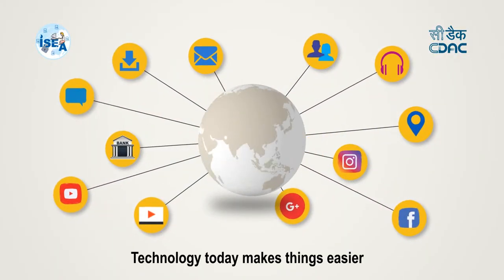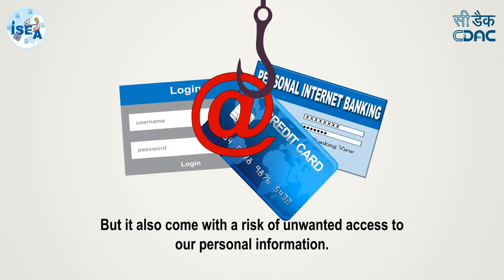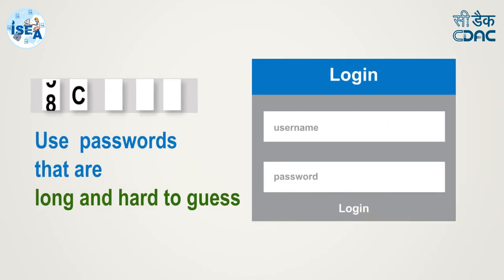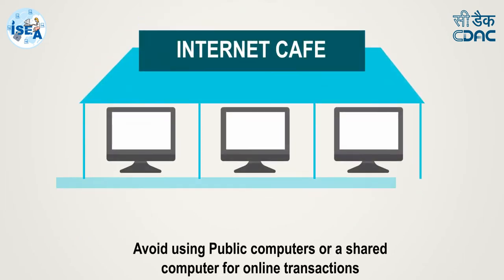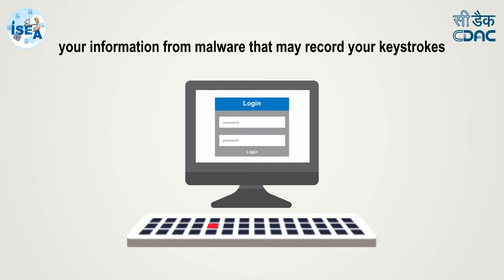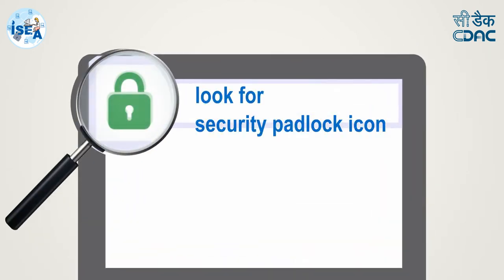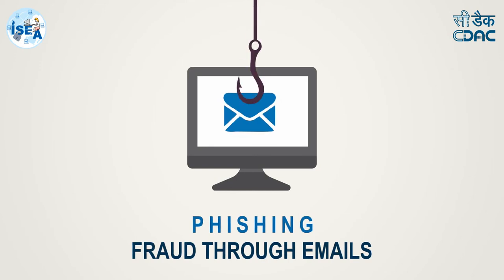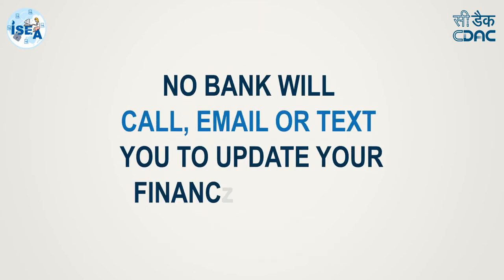Secure Your Bank Accounts